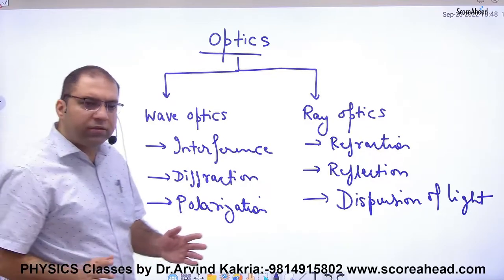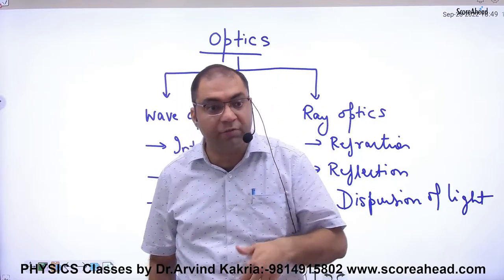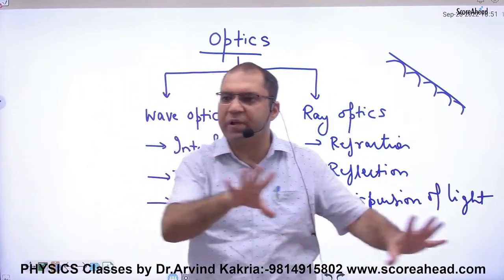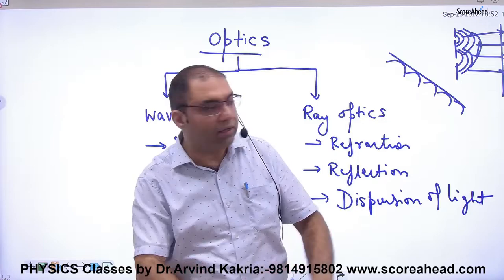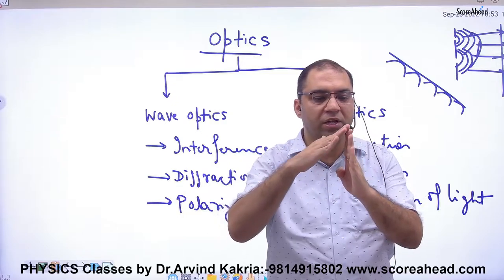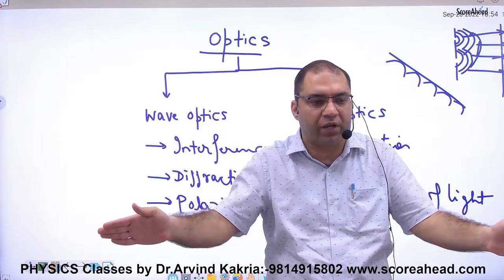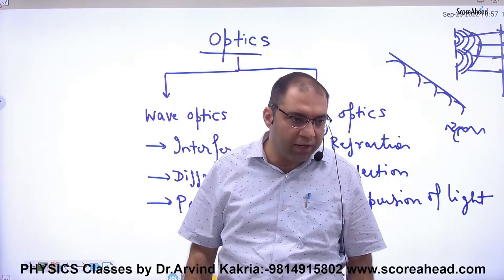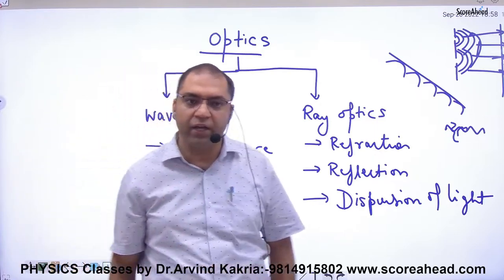281 Introduction to optics